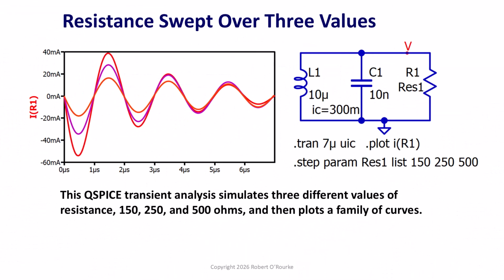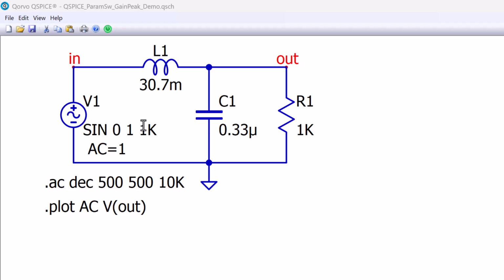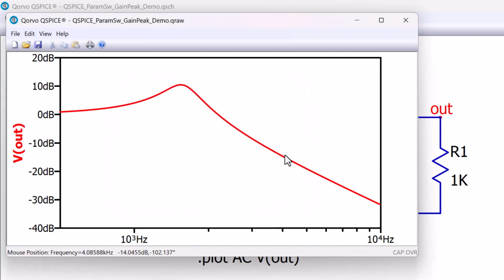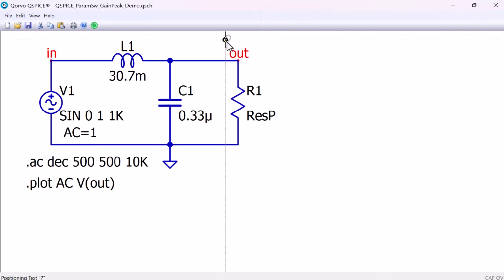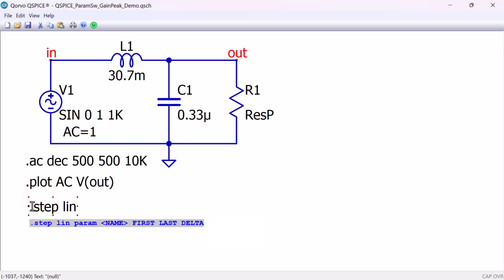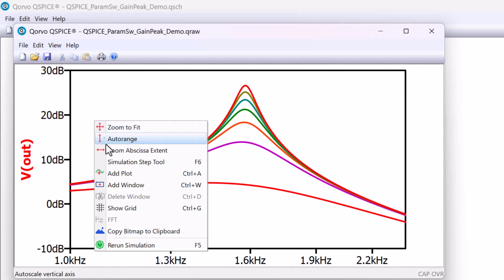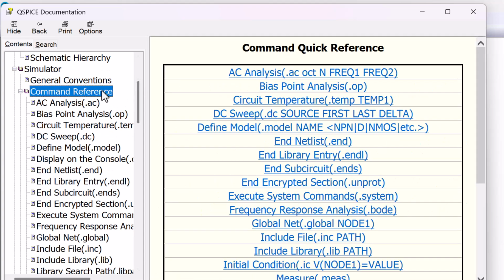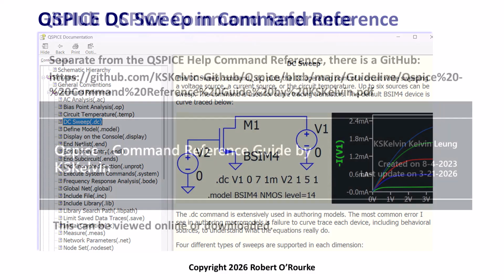QSPICE .STEP – Parameter Sweep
This video introduces, demonstrates, and describes parameter sweep in QSPICE using the STEP command.  Examples include linear sweep and a list of frequencies.  References to useful Help documentation on STEP sweep and DC sweep are provided.  For plots of families of curves, resulting from .STEP command parameter sweep simulations, the video also shows the “Simulation Step Tool” command to choose plot signals among the total number of simulated signals.  The tutorial demonstration also shows how to remove the phase from a frequency domain QSPICE plot of a .ac simulation using the “No Phase Plot” selection at about 1:20.  The demonstration is a gain peaking circuit, where the output voltage increases in frequency domain magnitude above the input voltage magnitude, when the loss is low enough.

For people new to QSPICE, there is now an entire playlist, on the “First and Second Order Circuits and Equations” YouTube channel, of introductory QSPICE simulation tutorial demonstration videos.

More detail and background on the intuition and circuit theory derivation of RLC time domain and frequency domain circuits, you can check out this playlist

RLC natural and step response derivations and intuition, for both series and parallel RLC, including the damping cases overdamped, critically damped, and underdamped, are covered in this book:
Much of the time domain RLC content is in chapter 14 “Second-Order RLC Circuit Natural Response”.
00:00 Introduction
00:10 RLC Sweep R List Example
00:28 2 Pieces to Step Param Sweep Setup
01:00 Demo of Parameter Sweep Setup
01:16 Set No Phase on Plot
01:35 Step 1 in Parameter Sweep Setup
01:55 Step 2 in Parameter Sweep Setup
02:24 QSPICE Syntax Cues when Typing
02:32 Linear Spacing for Sweep Steps
03:09 Sweep Simulation Results Plot
03:22 QSPICE Simulation Step Tool in Plot
03:54 QSPICE Help Command Reference
04:21 QSPICE DC Sweep Example Qorvo
04:34 QSPICE Help DC Sweep Reference
04:43 GitHub QSPICE Command Reference